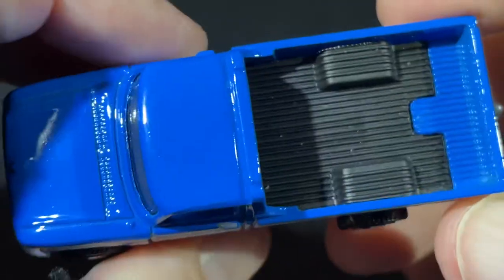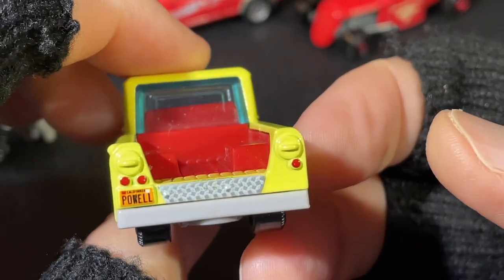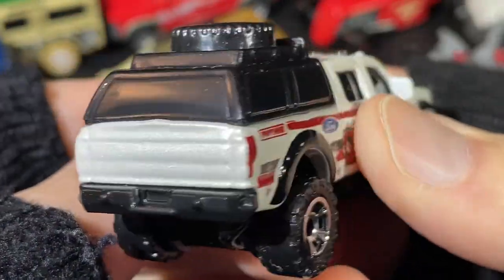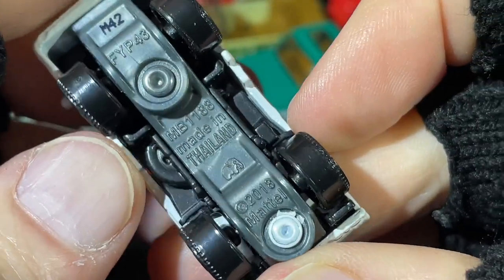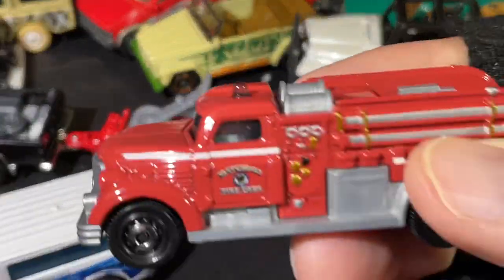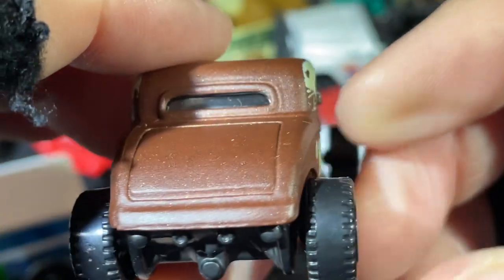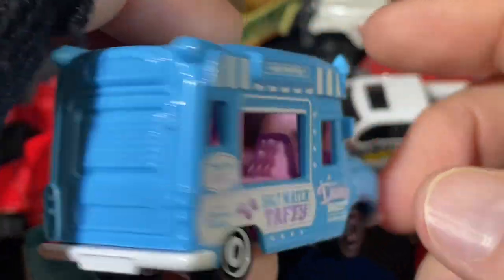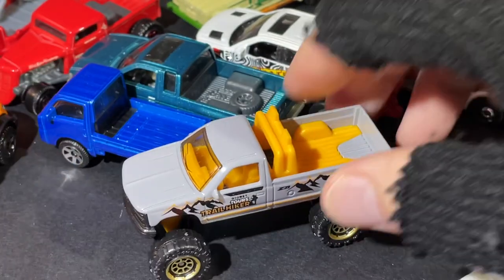Toy Trucks, Cars, Hot Rod Race Cars, Jeep, Pick Up, Diecast Toys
Toy Trucks, Cars, Hot Rod Race Cars, Jeep, Pick Ups, Diecast, Toys